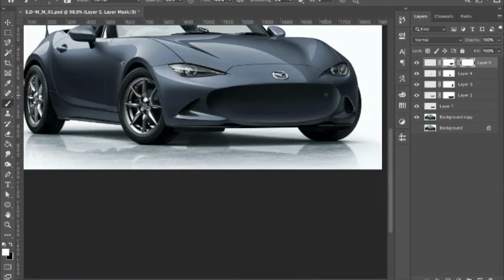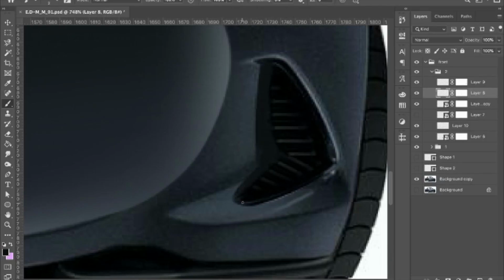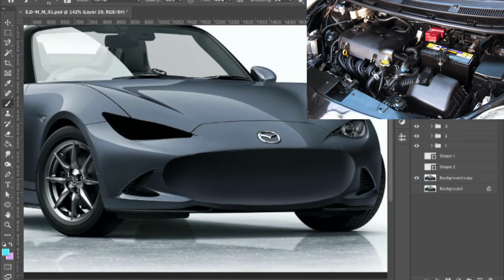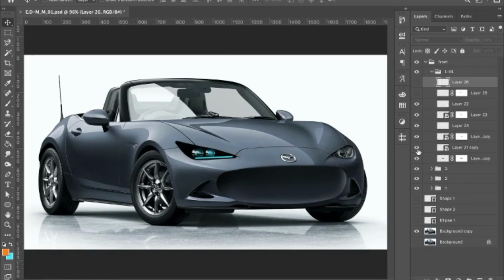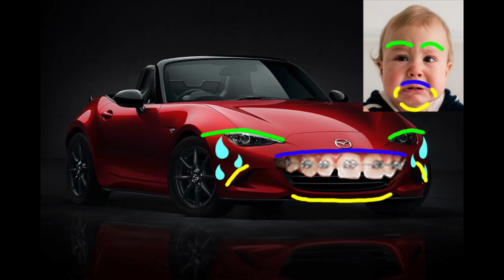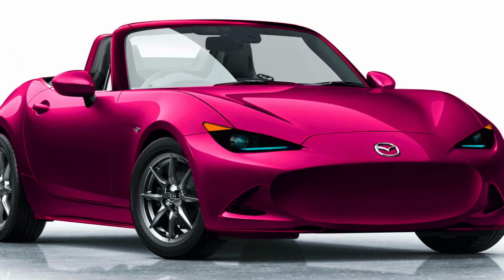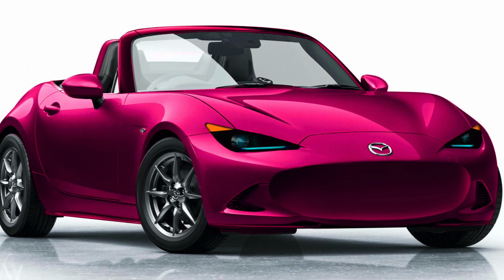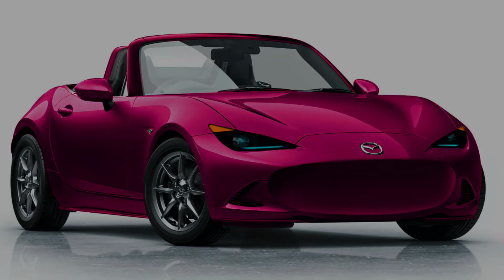Car Design | 2020 MAZDA MX-5 MIATA ELECTRIC Redesign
Join me for the electric redesign for the Ford Explorer.

My goal here is to create an electric model based on the underpinnings of the original car. I have no intention to create the most beautiful design (or even the perfect photoshop render), I rather would like to create a quick visualization of an ecological alternative based on the original design philosophy, and not to come up with something completely new that would break many design principles of the car & the brand visual appearance.

I personally think the current Miata proportions are great tho the details on both the front and back-ends are too boring.
So let's give the explorer a fresh electrified look!

So, what do you think? did I get it right?